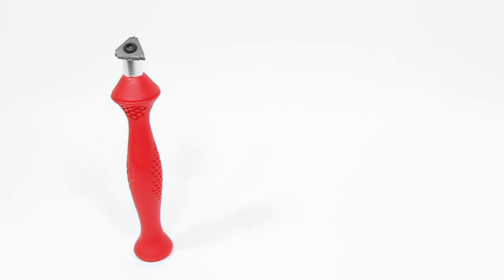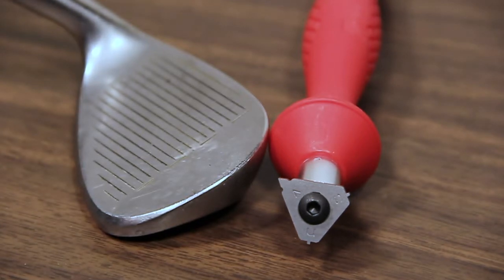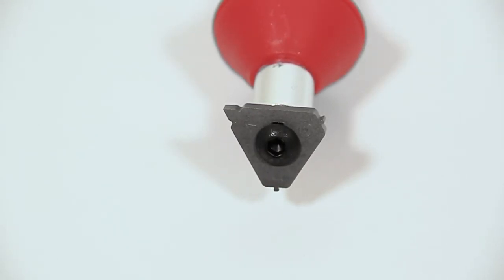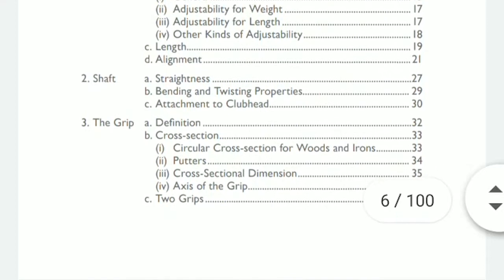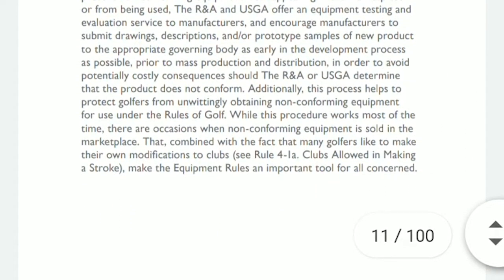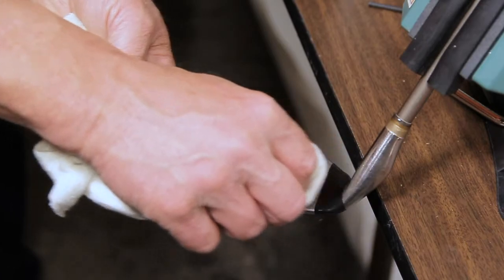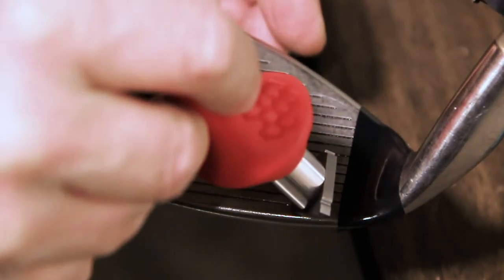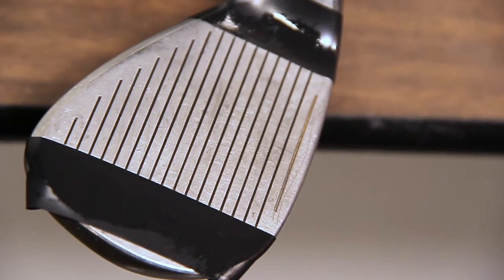Groove Doctor Repair Tool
- Repairs caved-in and damaged grooves
- U-Groove, V-Groove and Square Groove tips for repairing any style of club
- Improves control and spin rate
- Tungsten carbide tip for unparalleled strength and durability
- Ergonomic handle design